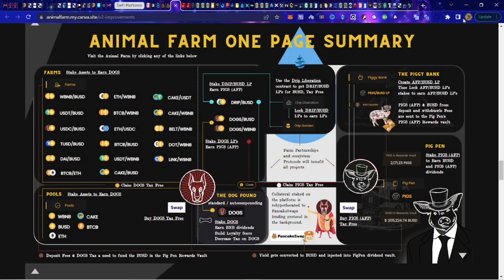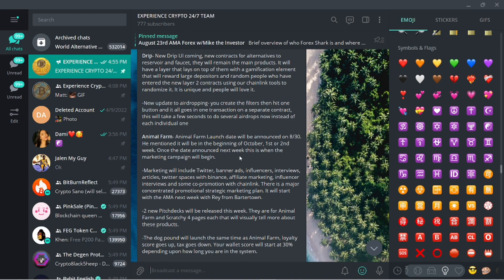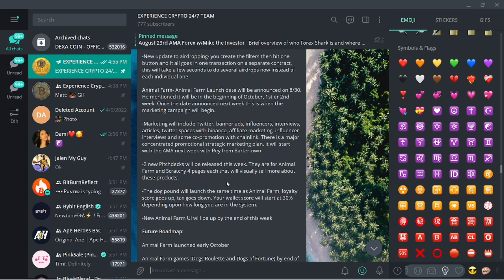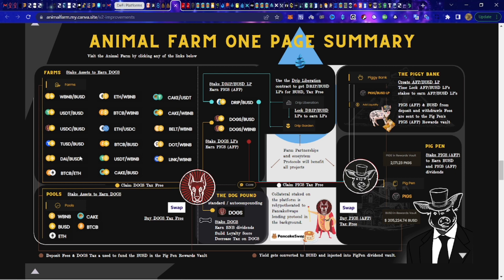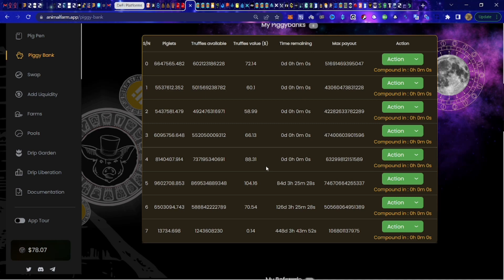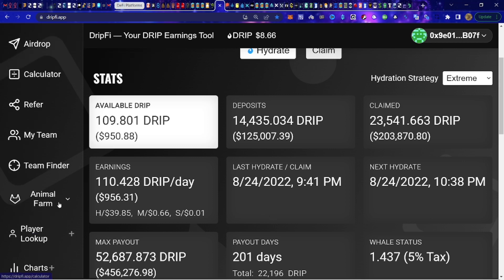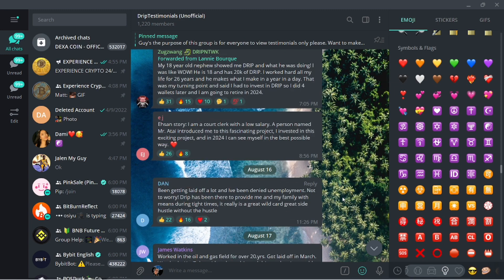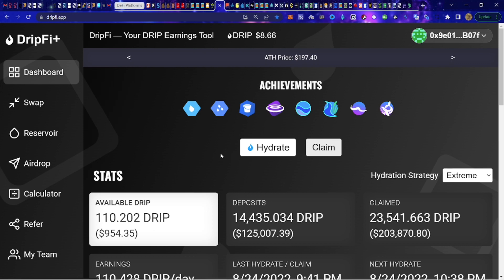Learn How I EARN $1000s Of Dollars Per DAY😁 - How’s Your Job Payin’?! | DRIP & Animal Farm Updates!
Want DRIP AIRDROPS Too??!! Get with a Winning 🏆 DRIP💧Leader below 👇🏽 I Airdrop ALL my accounts :)

My Brand New DRIP Account & Team:
- Paste this BUDDY ADDRESS in the box: 0x87cb806192eC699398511c7aB44b3595C051D13C

My "Main" DRIP Team:
- Paste this BUDDY ADDRESS in the box: 0x9e01B67B83AA360076dE9803FD68Abd07F95B07f

My "Average G" DRIP Team:
- Paste this BUDDY ADDRESS in the box: 0x966A966c157AbD7193Ee56671e838aec21Bd9a44

- Click UPDATE 👈🏼 (Accept in your Wallet)
- Scroll up to the DEPOSIT BOX ☝🏼
- Enter the amount of DRIP you want to DEPOSIT 😏
- Click DEPOSIT

Enter my team address if prompted: 0x9e01B67B83AA360076dE9803FD68Abd07F95B07f

Use SimpleSwap to pay from BSC to MainNet chains :)
🔸 Receive an extra 300 SWAP in your Simple Swap Account!!

Use risk capital only; that is, money that, if lost, will not adversely impact your lifestyle and/or your ability to meet your financial obligations.

Past results are no indication of future performance. In no event should the content here be construed as an expressed or implied promise/guarantee!